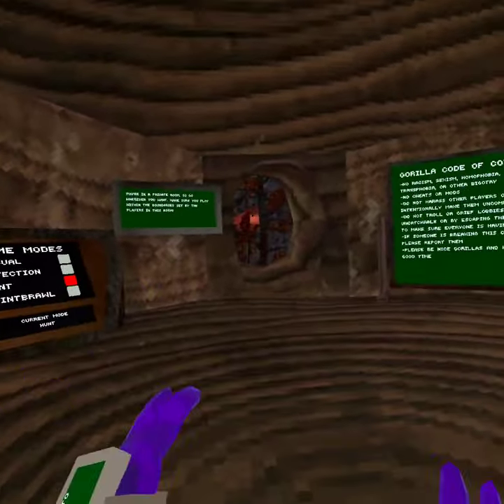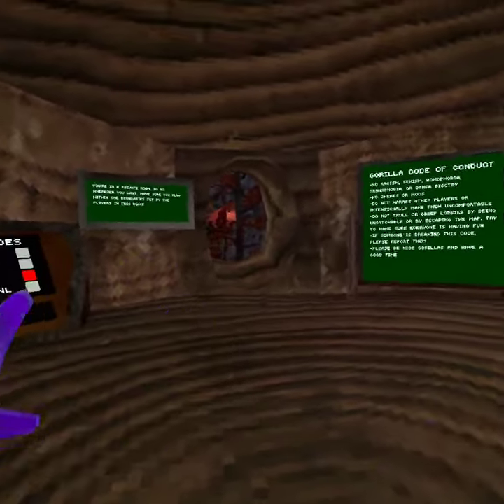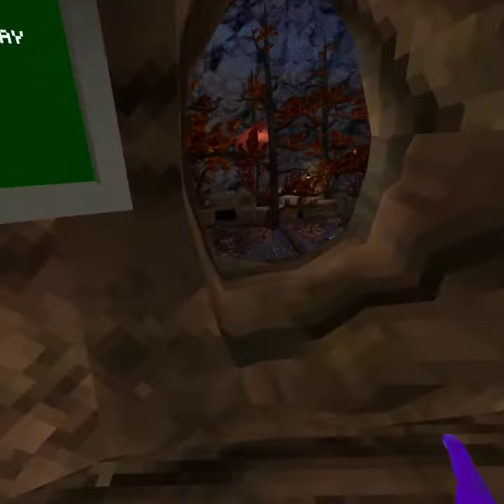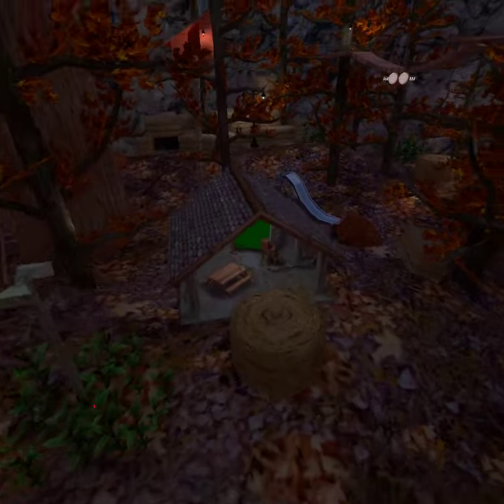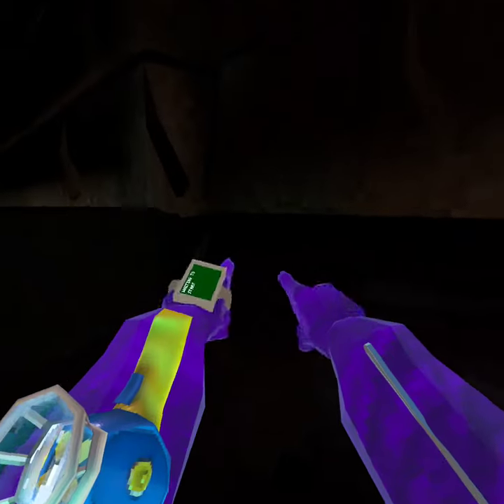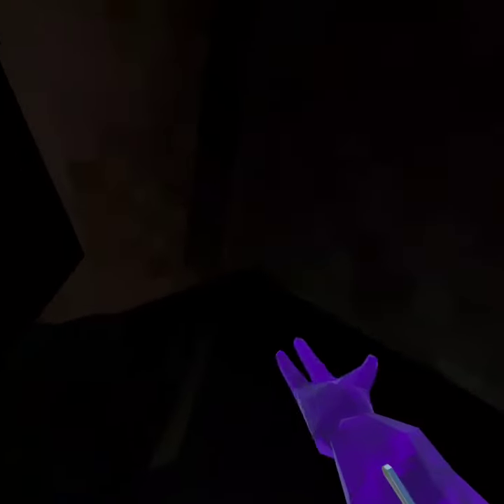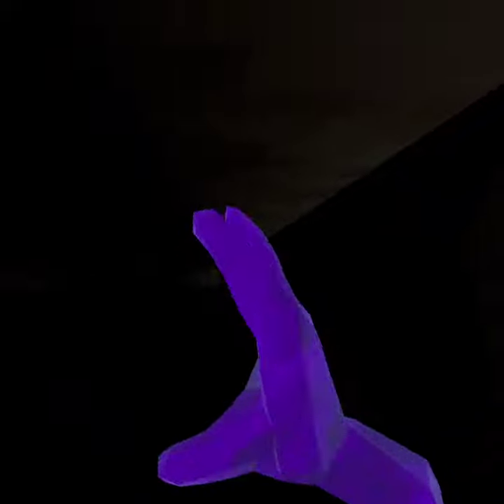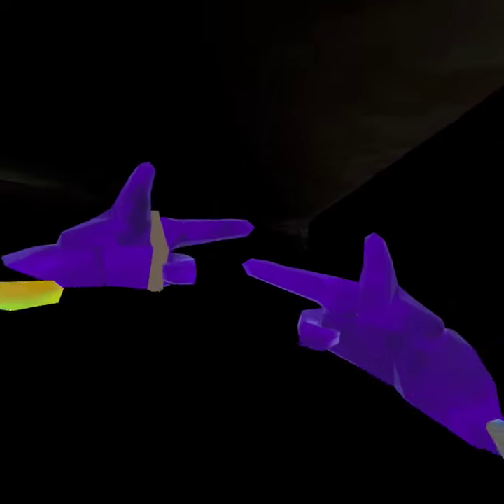the best hiding spot in forest (gorilla tag)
This is maybe the best hiding spot in gorilla tag which is somewhere in the hay Bale mansion. Watch the video to find out where it is.